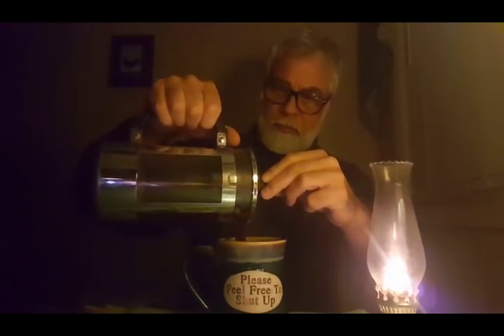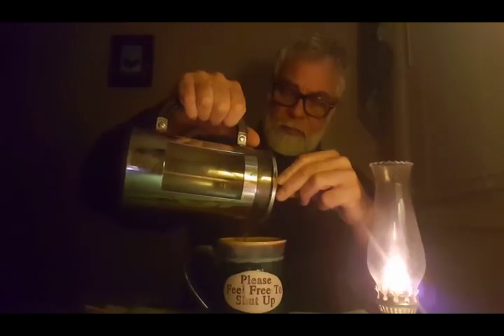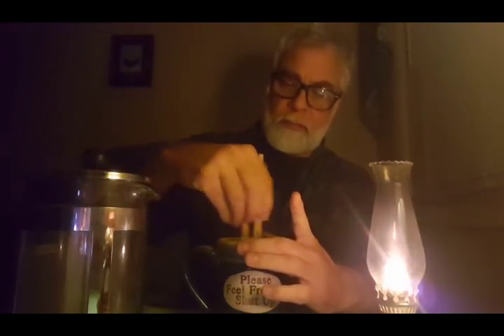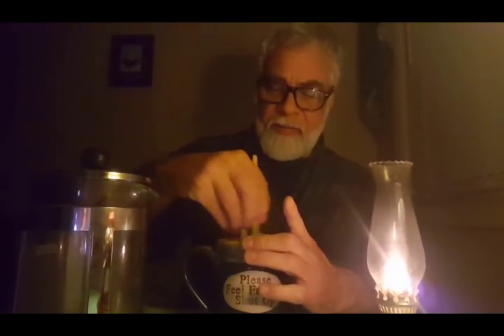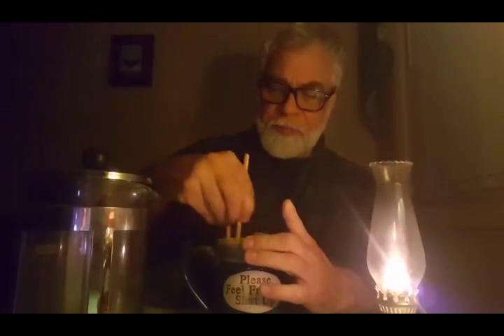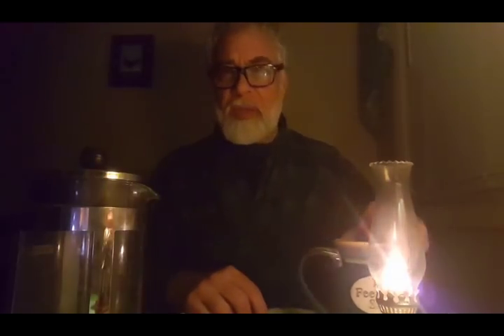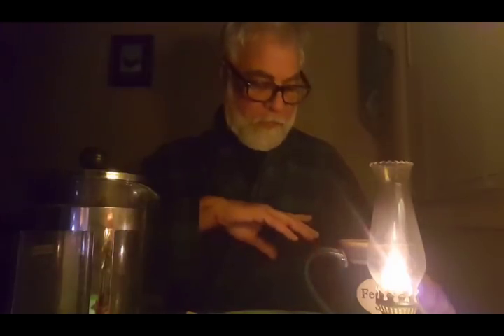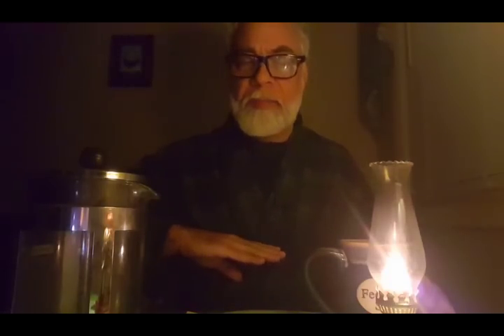Medical marijuana and pain management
Cannabis and pain